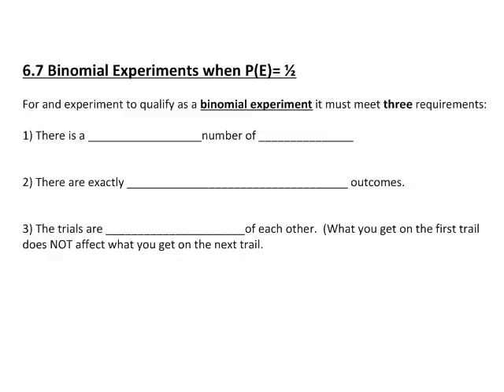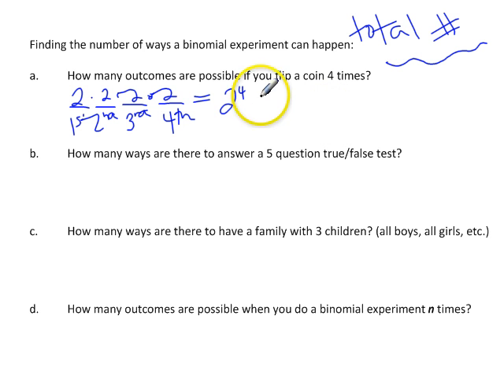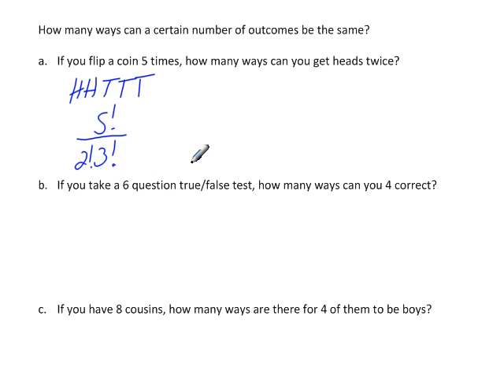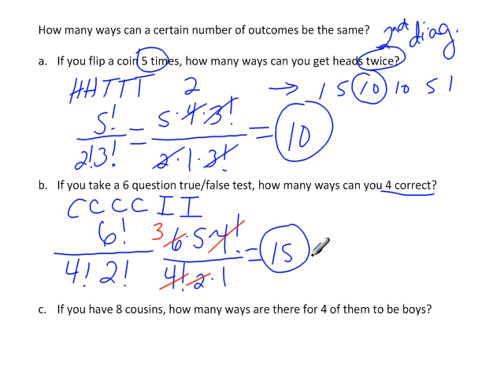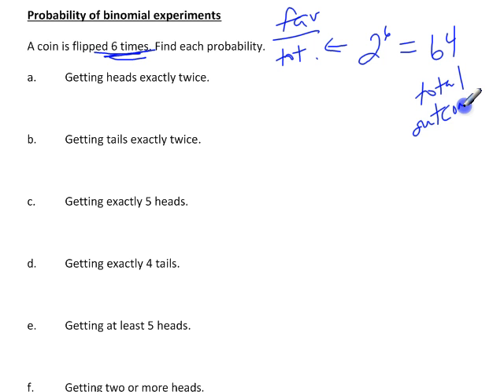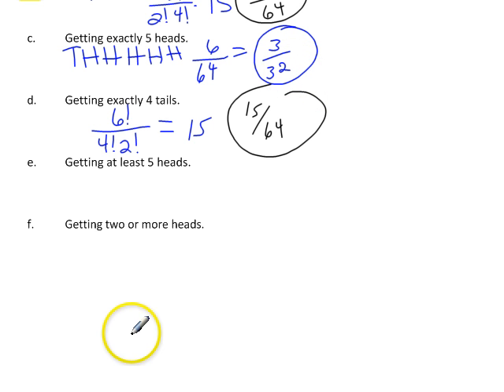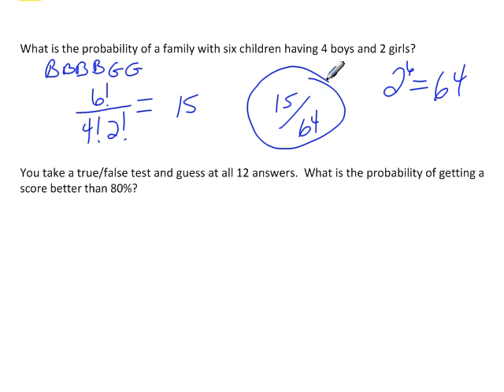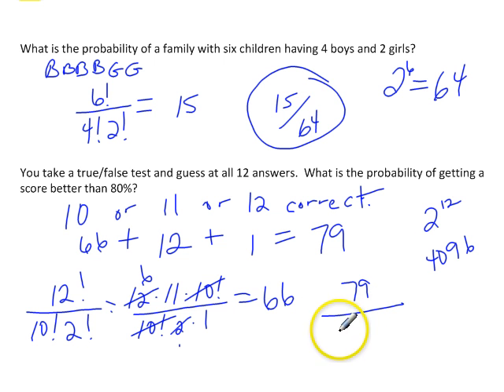Binomial Experiments P(E)=0.5